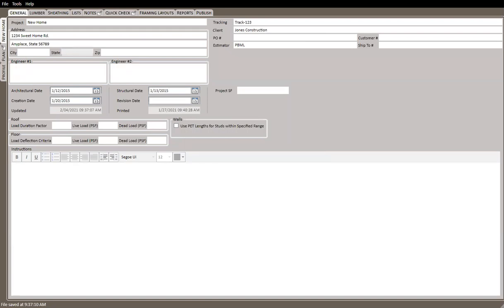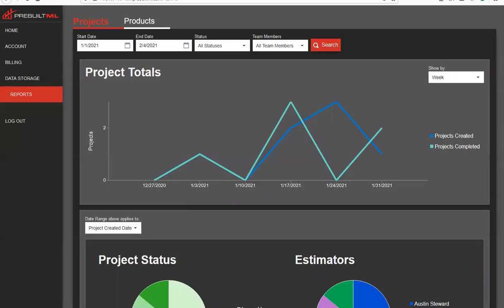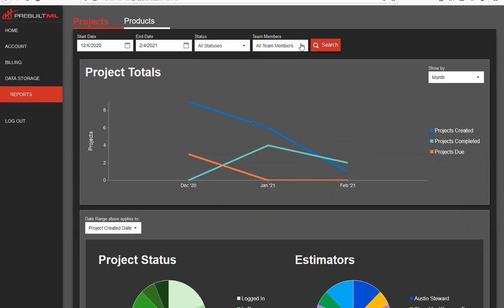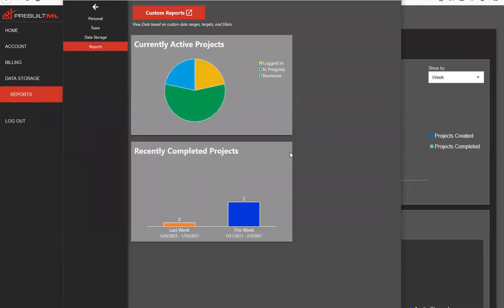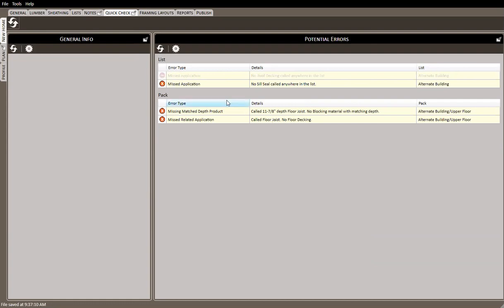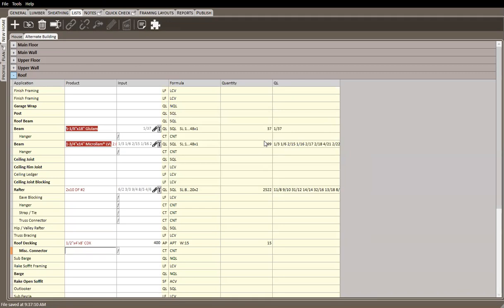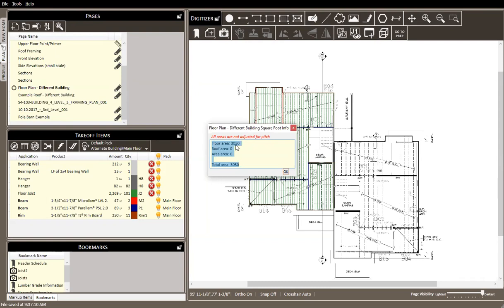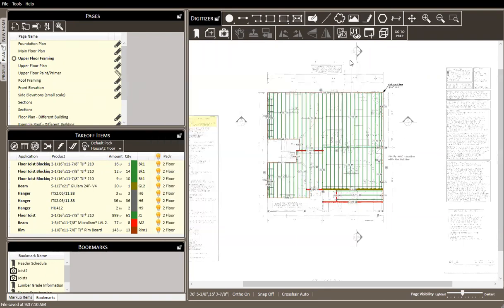Release 4.13.2 | Feature Review Webinar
Come check out the latest features for PrebuiltML X!

Be sure to check your email and download the latest version!